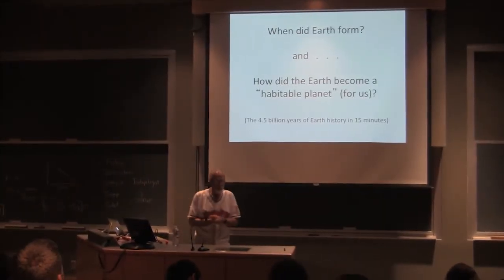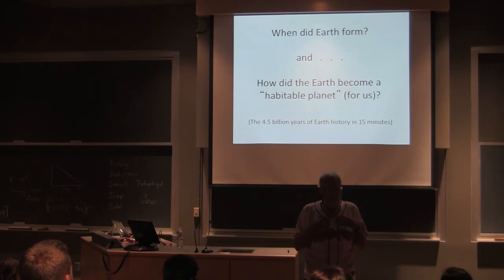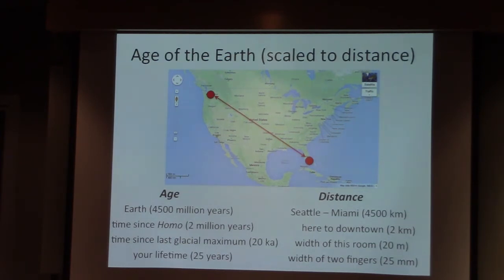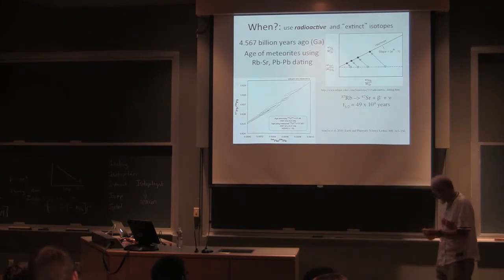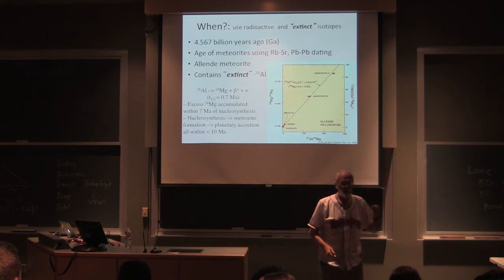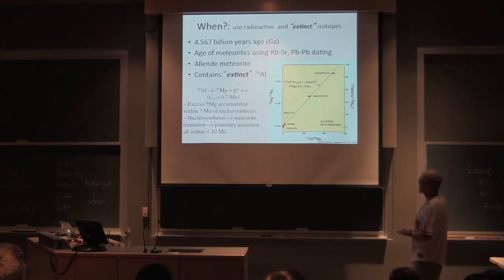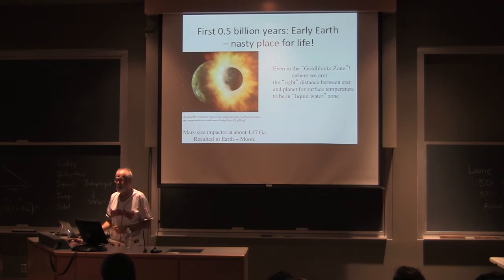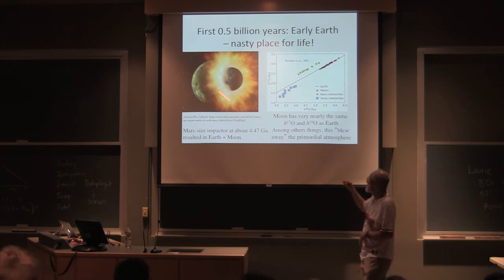1 Thure Cerling 3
In 9 short videos, Thure Cerling from the University of Utah introduces the principles of stable isotope biogeochemistry. He describes what isotopes are, how elements were formed, stable versus radioactive isotopes, and common ways in which stable isotope measurements are conducted in the laboratory. The PDF copy of all lecture slides associated with this lecture can be downloaded